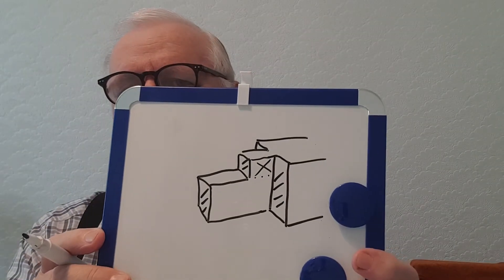No 19 City & Guilds Unit 212/213 Setting out and Marking Bench Joinery products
Joinery products
Doors
Parts of a door
Types of door
Matchboard doors
Panelled doors
Glazed doors
Flush doors
Constructing and jointing a door
Joint design and proportions

Video 19 Pg 186

Name the ten parts of a glazed door.
What is a Muntin?
Name the four types of Timber door.
What is Matchboard?
Name the three different types of Matchboard door.
Why is it important to have a brace on a braced door in the right direction?
What is the difference between a Panelled door and a glazed door?
What is inside a flush door?
What is considered to be the right thickness of a tenon in relation to the full thickness?
What is a haunch?
Why are wedges used on mortise and tenons?
Name three types of Tenon on doors?